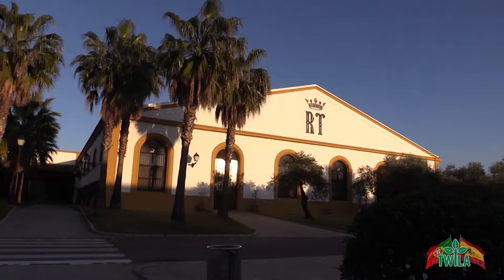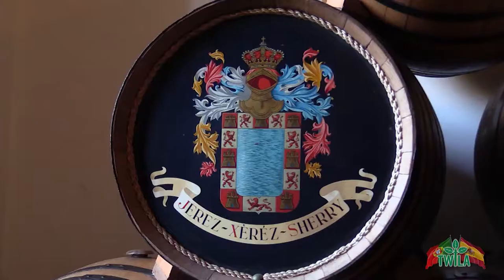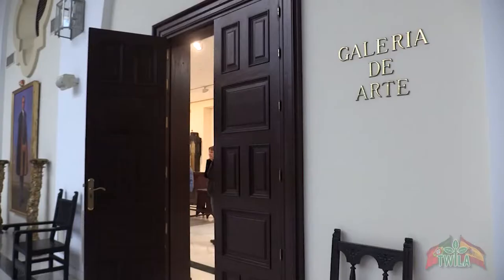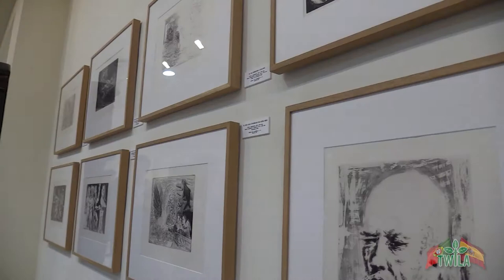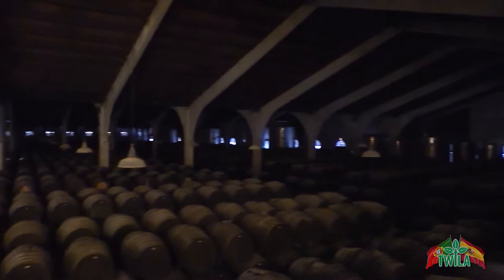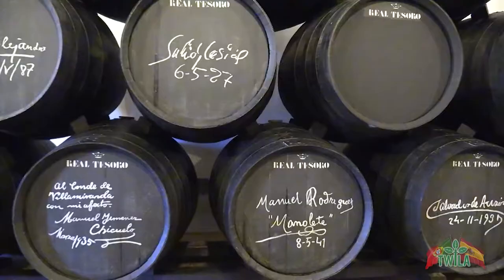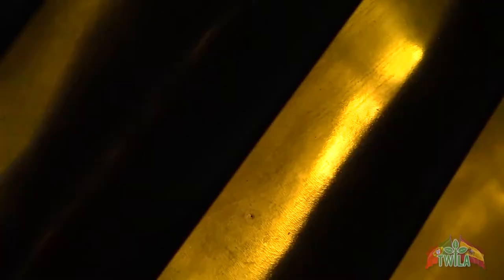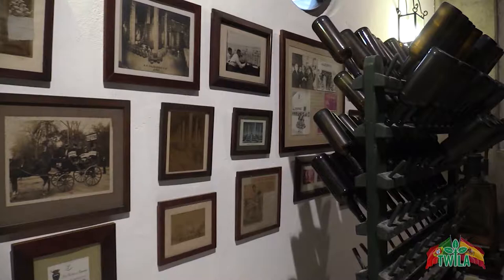Spanish Wine Country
If you’re a true wine connoisseur, you probably already know that Spanish wines are among the best in the world. As TWILA’s Avery Davidson shows us, there is one variety of fortified wine made from white grapes, which originate from southwestern Spain.